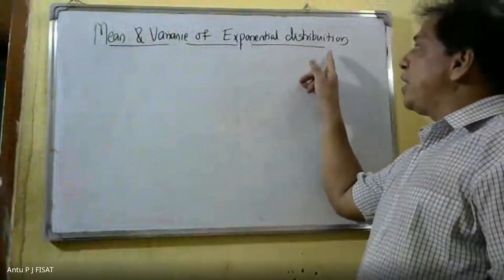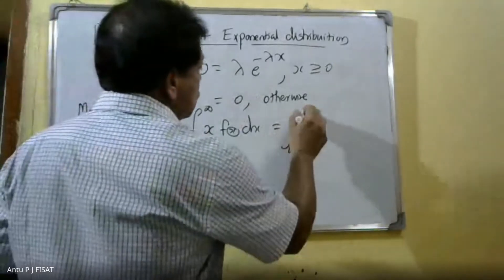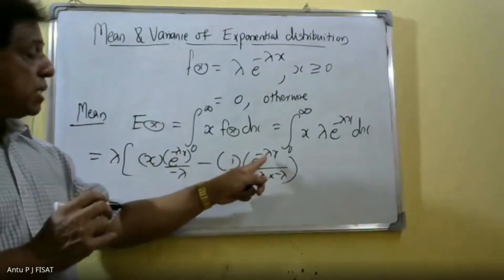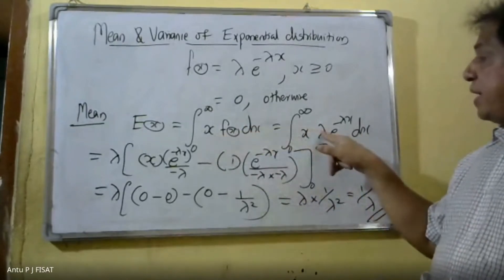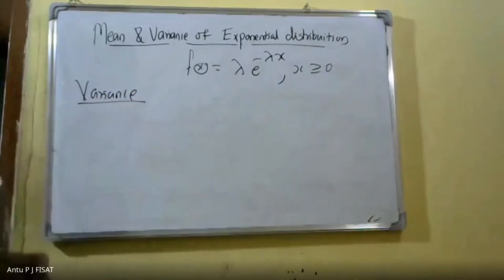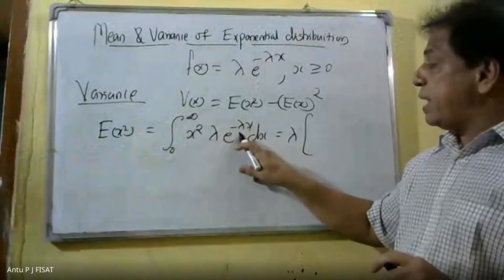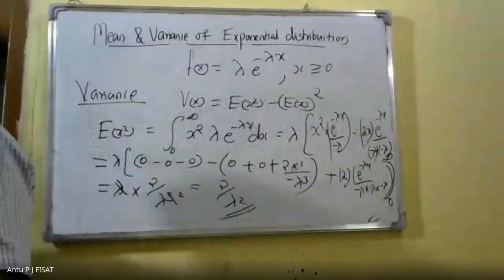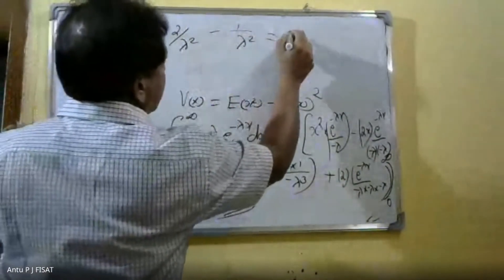CONTINUOUS PROBABILITY DISTRIBUTIONS | MODULE 2 |PART 11|MAT 202|2019 SCHEME|B.TECH KTU